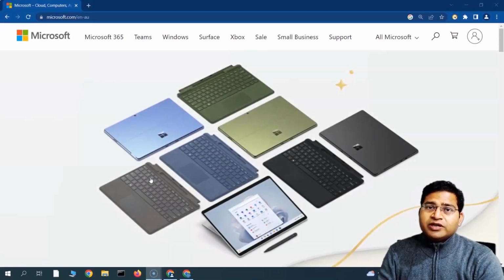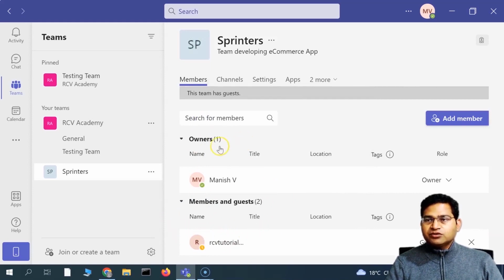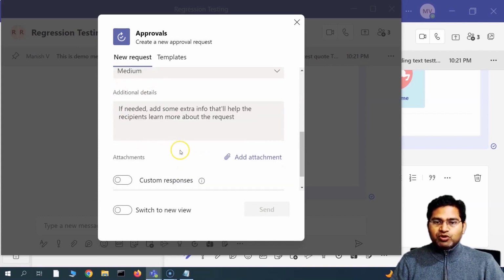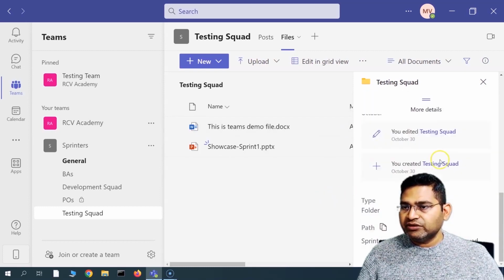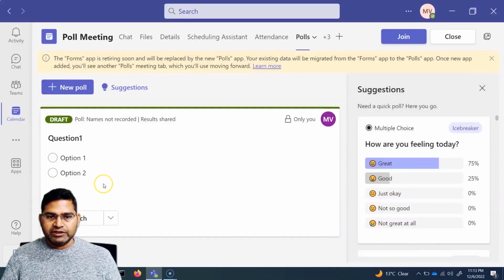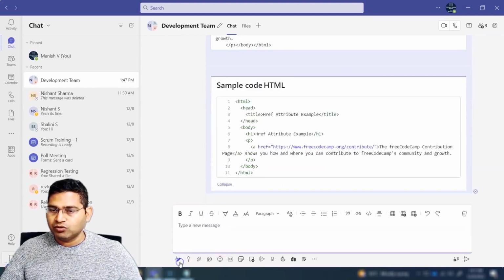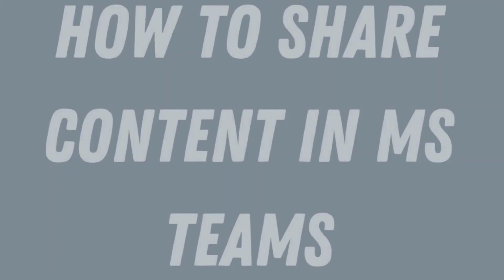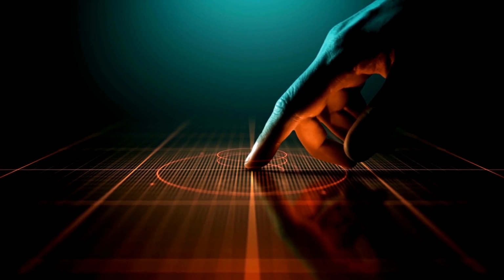Microsoft Teams | Microsoft Teams Complete Course | Microsoft Teams Tutorial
In this Microsoft Teams tutorial, we will learn about introduction, setup and installation.